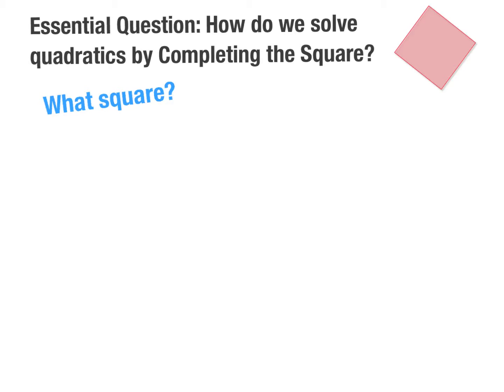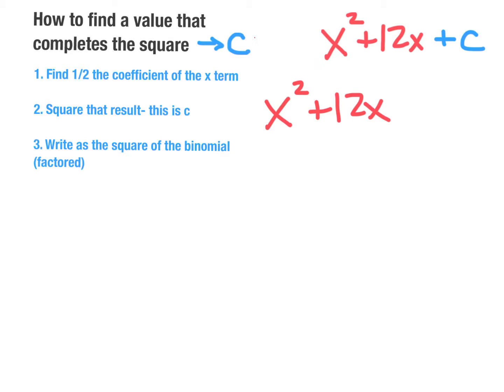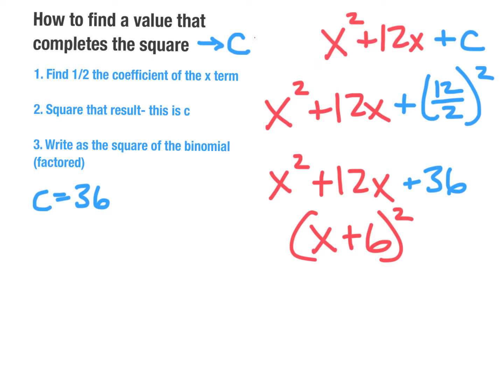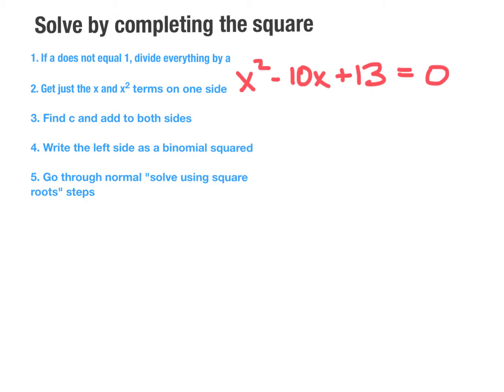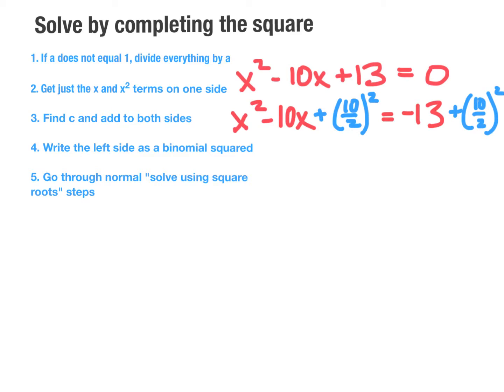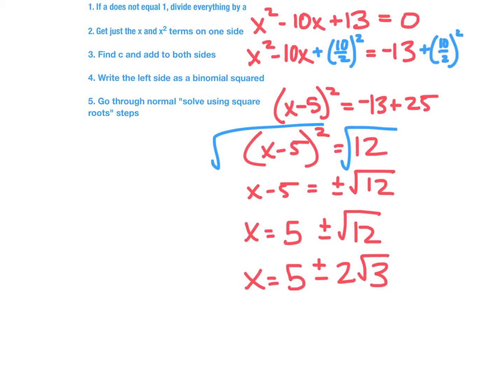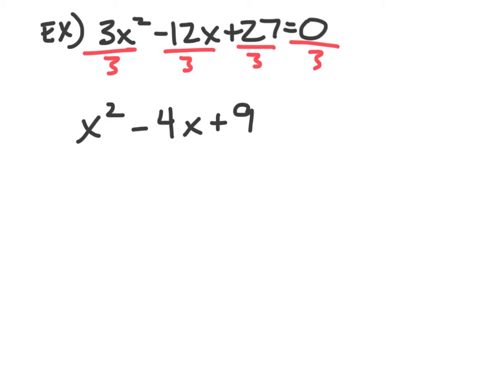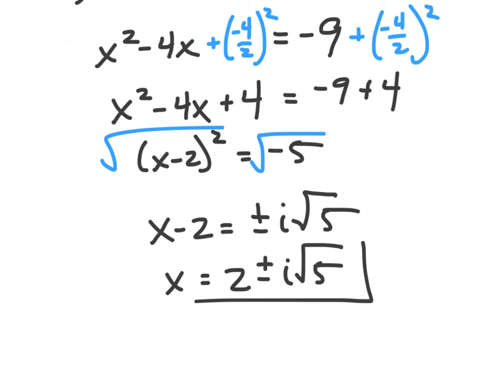completing the square notes